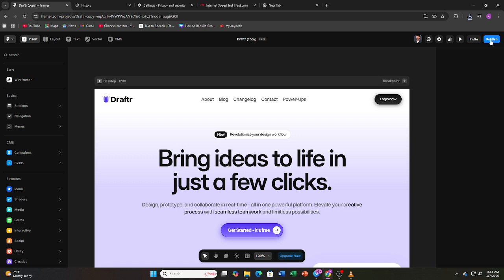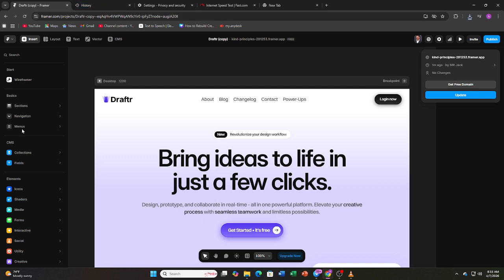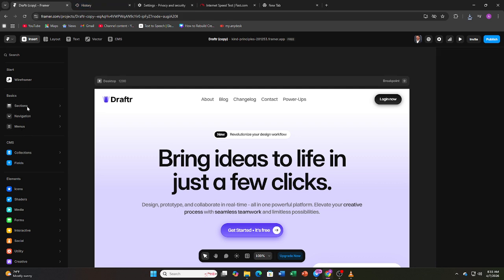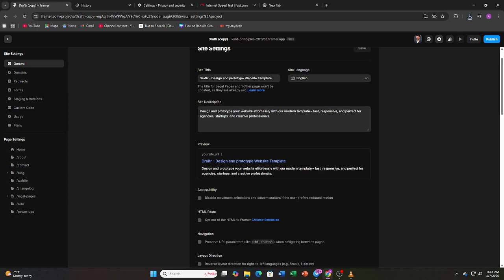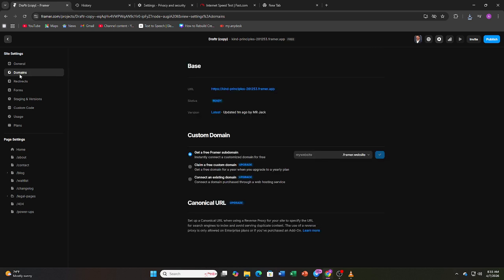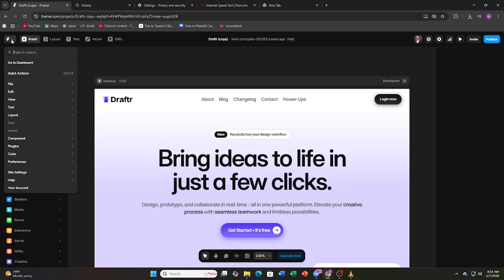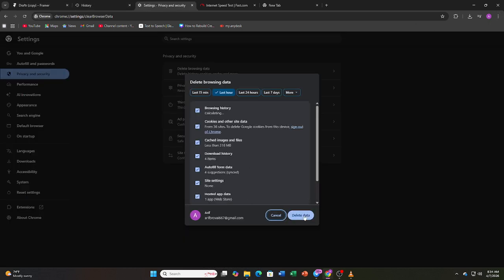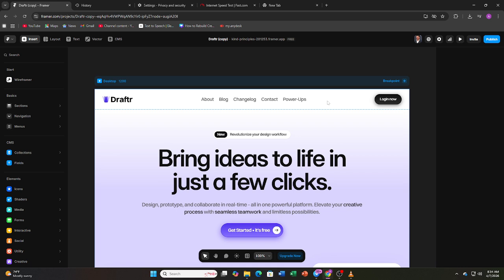Framer Publish Button Not Working Fix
Is the Framer publish button not working? In this video, we show how to fix publish issues step by step in 2026.

Learn how to solve problems like publish button disabled, deployment errors, connection issues, and project sync problems. We also cover how to refresh your project, clear cache, and successfully publish your website.

👉 Watch now to fix Framer publish button issues and get your website live quickly! 🚀